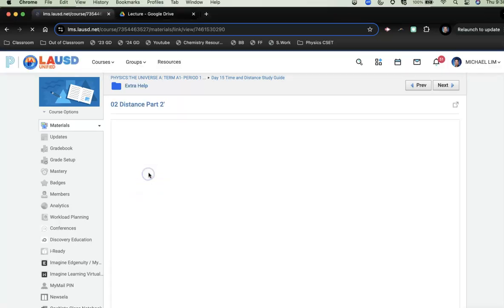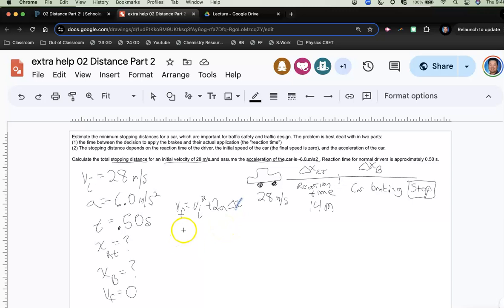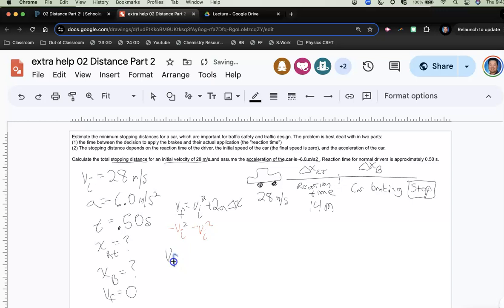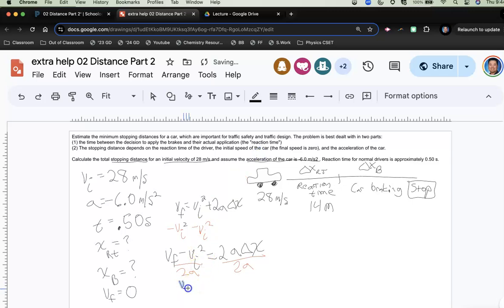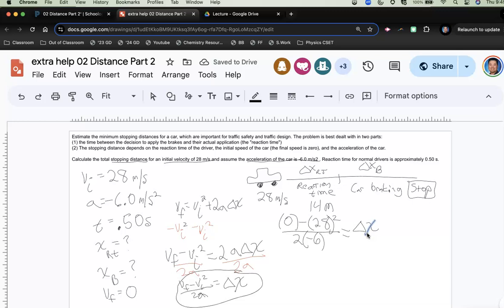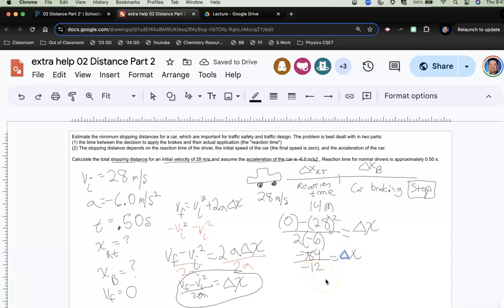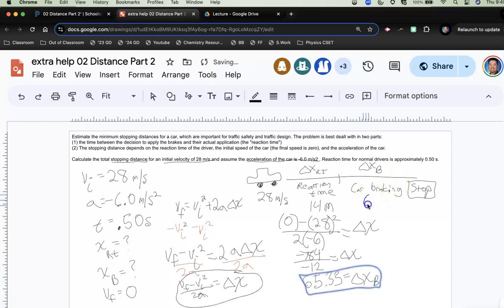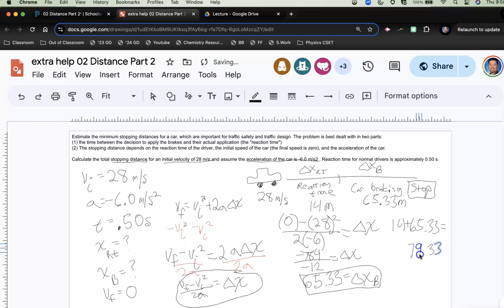02 Distance Part 2